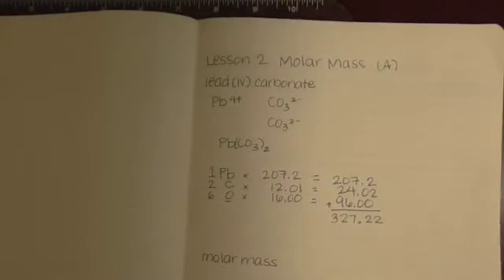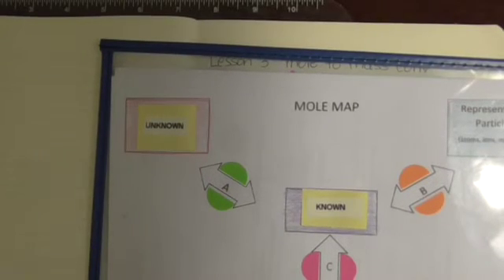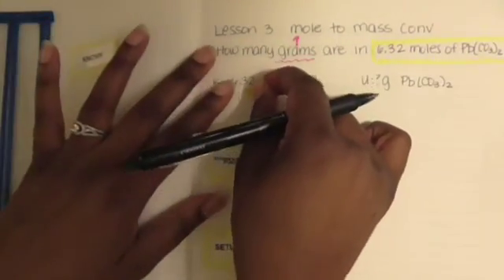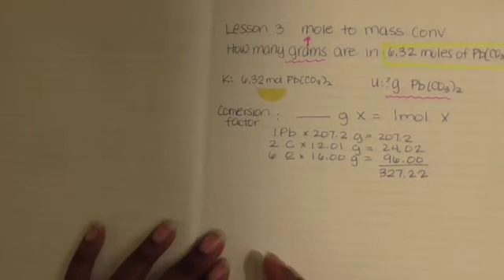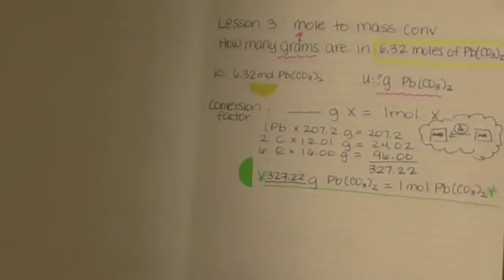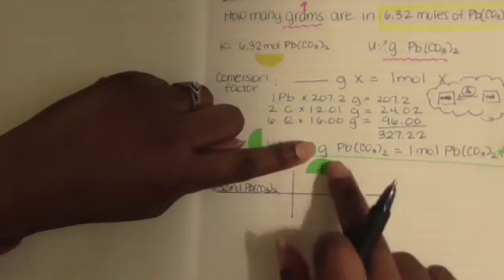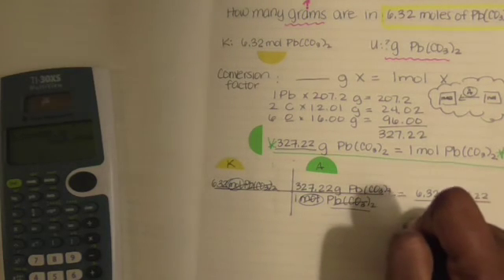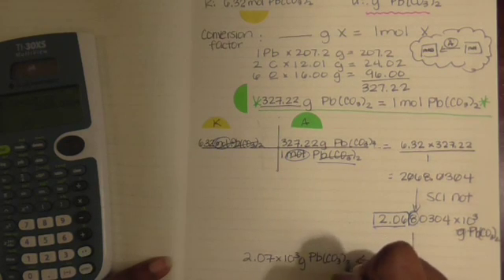L3 Mole to Mass